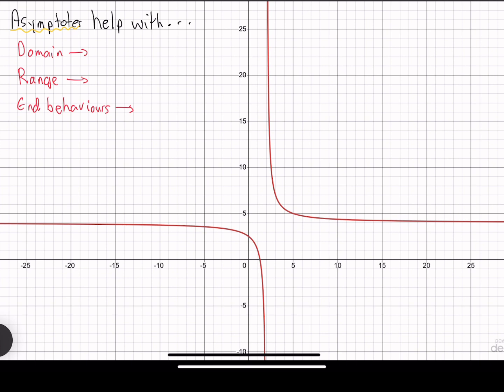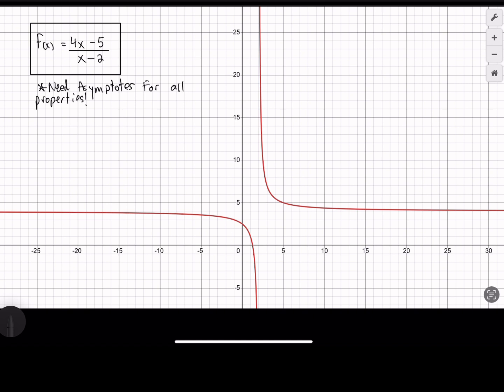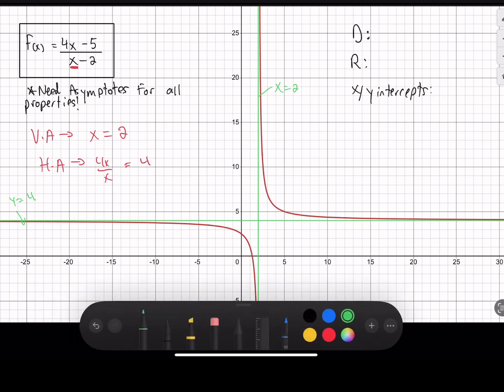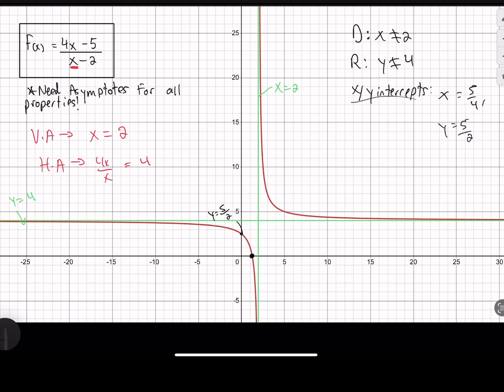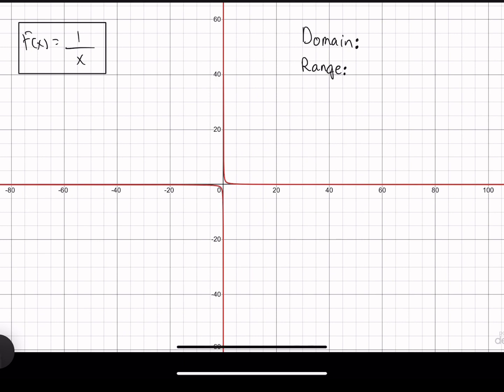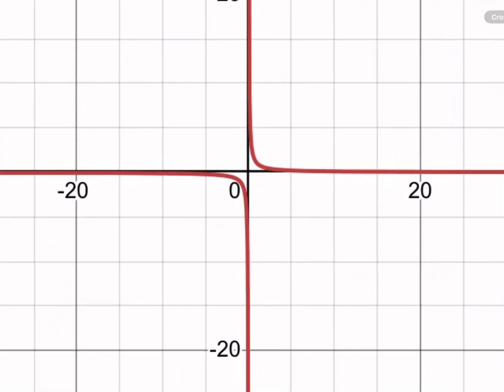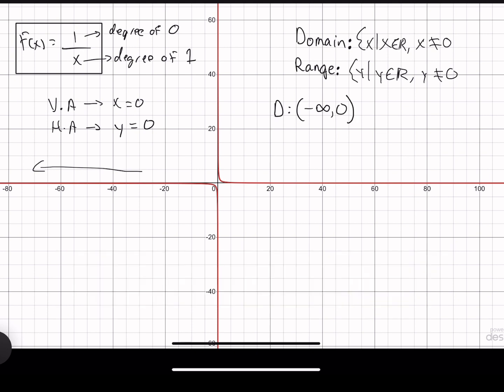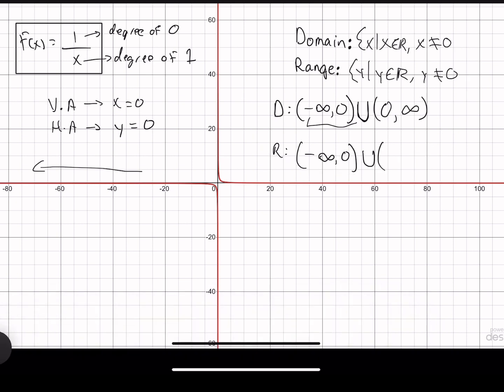Rational functions Part 2: application of asymptotes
Here’s a video that’s a continuation of the first rational functions video whereby we extend the applications of ass totes to other properties of rational functions.